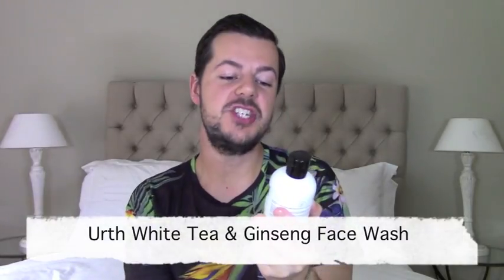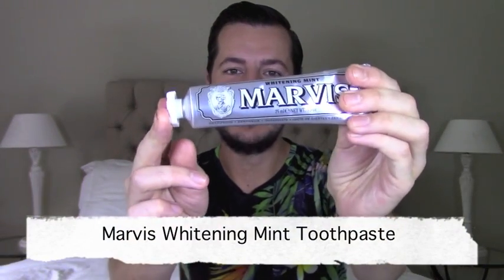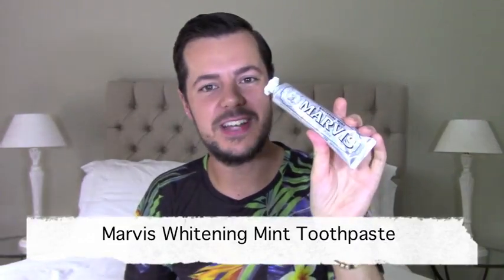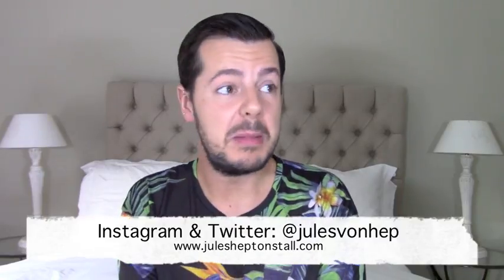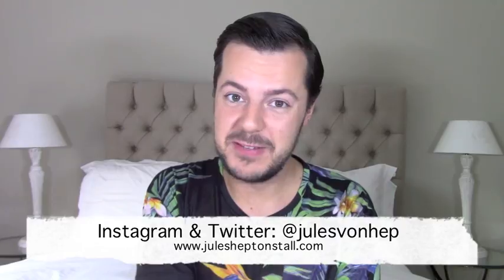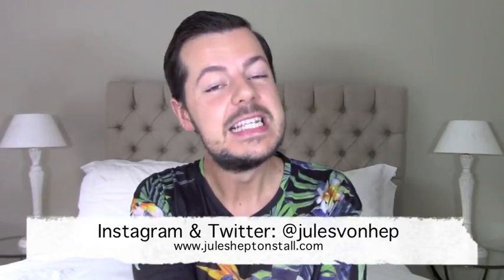Mens Grooming Christmas Gifts - Niche, Marvis Toothpaste, Baxter Of California review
If you're shopping for yourself or for him - have a look at my new favourite grooming products from Poised - including hair pomades, anti-oxident facewash, lip balm and Marvis toothpaste!